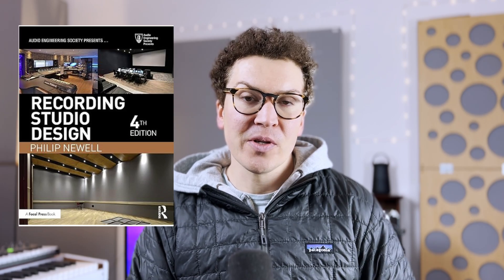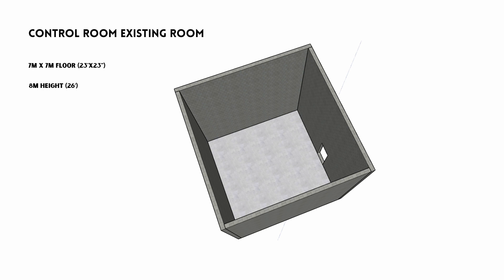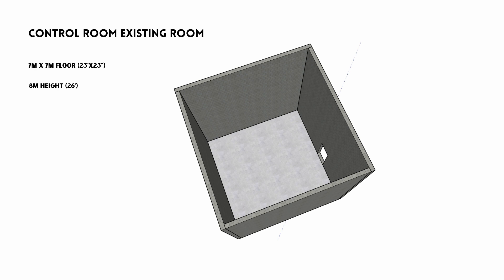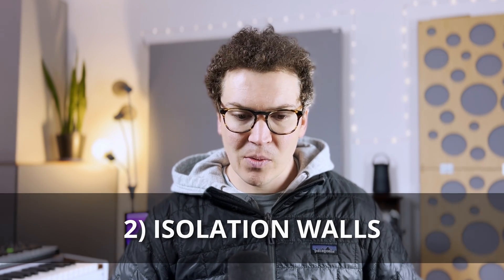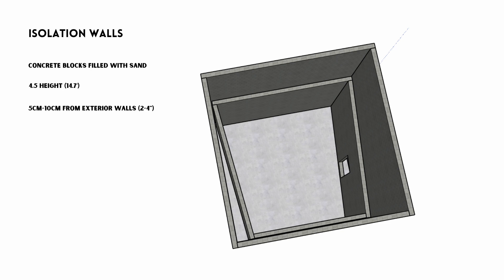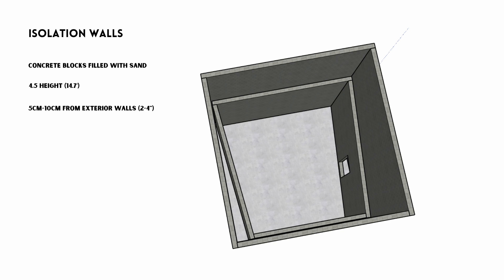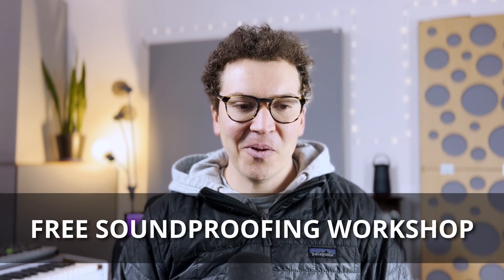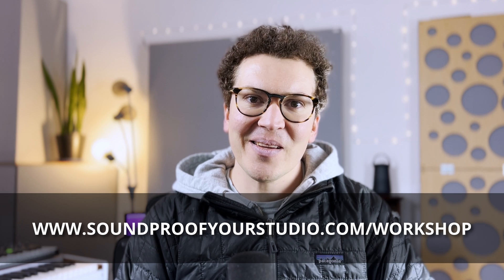How To Build A Pro Control Room (Part 1: Isolation)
We can't all build professional control rooms, but we can learn a thing or two from how they are built and hopefully apply it to our own control room design. This will be a multi-part series in which I go through a control room design by world renowned studio designer, Philip Newell.

1) Site Selection
Professionals would never build a studio in an unsuitable location for recording. In this design the building was already inside a concrete shell. The concrete floor ceiling and block masonry walls were an excellent starting point for a high level studio.

The space was also massive. The control room had 7m x 7m of floor space to work with and 8m of height! That is roughly 23' x 23' and 26' tall ceilings. That is unheard of in the home studio word. Ironically, over 50% of that space would be used for isolation and acoustic control of the room.

2) Isolation Walls
The first step in designing the professional control room is to design the isolation walls. Newel used a concrete block or cinder block filled with sand for his interior isolation wall. In his design he angled the walls slightly, but he states in his book, Recording Studio Design, that both angled isolation walls and room ratios are not of much importance because they will not greatly fix low frequency modal issues. However, angled walls in the acoustic wall can be helpful for the reduction of flutter echo.

The isolation walls are built with a 5cm-10cm gap from the exterior walls of the building. That is roughly 2-4" of space between the walls. I don't think he added insulation between the walls, but this would help with some added isolation, however the extra cost and labor would probably not add a noticeable difference in the isolation of this structure.

Lastly, the isolation walls for this design were 4.5 meters tall or roughly 14.7 feet. Remember, when the studio is finished much of that height will be lost to acoustic control.

3) Isolated Concrete Slab Floor
Because this mix room is not the main floor of the building and it will share a foundational floor with a tracking room, Newell is using a floated concrete slab. For home studio, I usually urge people not to float floors due to cost and expertise, but again this is a professional studio with millions of dollars in investment and profits at stake.

The first layer of the floor is a 10cm 70kg/m3 (4" 4lb/ft3) layer of mineral wool. This is the spring that will isolate the concrete slab. You can use isolation springs, but they are more costly and difficult to use. I believe Newell felt the isolation would be adequate for this design. He also states that this method could lead to better isolation because of the damping of the structural floor beneath the mineral wool.

After the mineral wool you need to add a layer of plastic to prevent the concrete from soaking into the mineral wool. After that he added two layers of overlapping OSB took prevent the mineral wool from getting trampled by the workers laying the slab.

Lastly, they poured a 10cm concrete slab (4") over top of the OSB sheathing.

To keep the concrete from touching the isolation walls they added a vertical layer of mineral wool between the isolation floor and the isolation walls. This ensures that concrete never reaches and connects the interior walls with the interior floor.

4) Ceiling Joists (Isolation Ceiling)
Now the exterior ceiling of this room is at 8m and is a concrete ceiling. The second wall to complete the isolation shell is made of huge reinforced wood beams. The beams are made of two 20cmx5cm (2x8) boards glued and nailed together. Then a 10cm x 5cm (2x4) added on the top and bottom and finally two 25mm (1/2") plywood sheets glued and nailed to each side. See the diagram below...read full blog article

Works Cited -

Philip Richard Newell. Recording Studio Design. New York ; London, Routledge, Taylor & Francis Group, 2017.

0:00 - Intro
1:40 - Site Selection
3:19 - Isolation Walls
7:27 - Floating Floor
12:56 - Isolated Ceiling Joists
16:01 - Conclusion